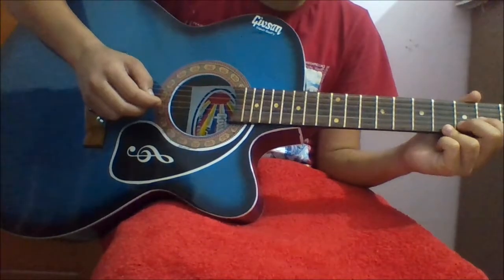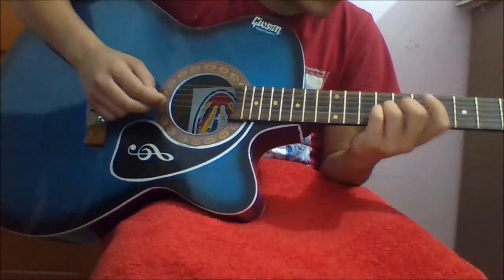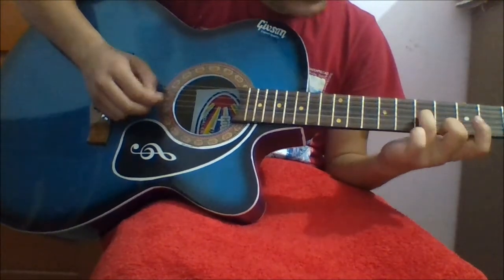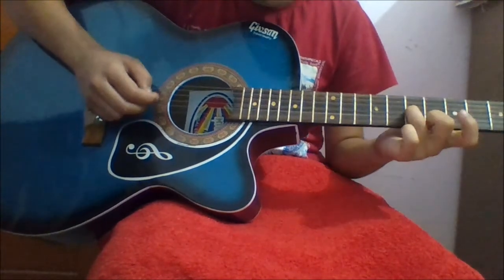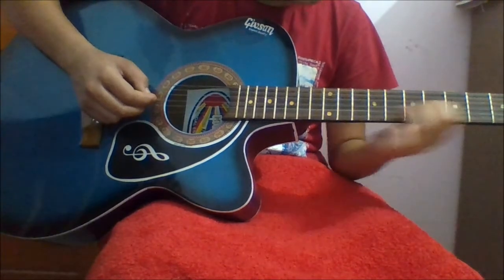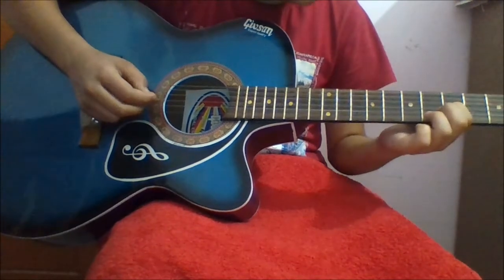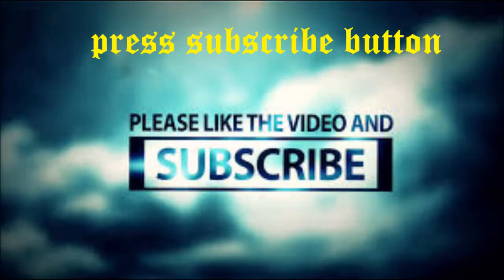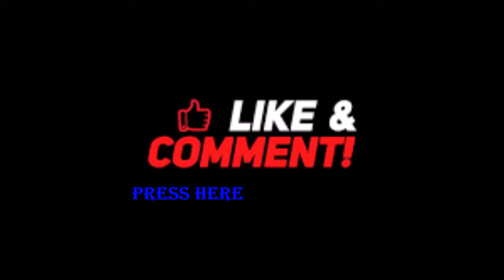How to play give me some sunshine on guitar easy single string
Easy tutorial to play give me sunshine on G string all the written tabs are on my Instagram account =